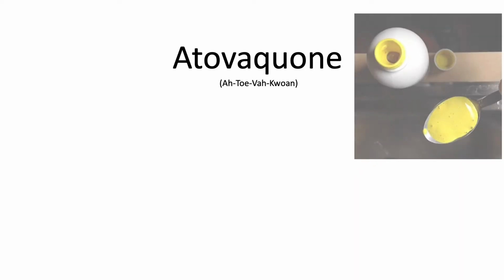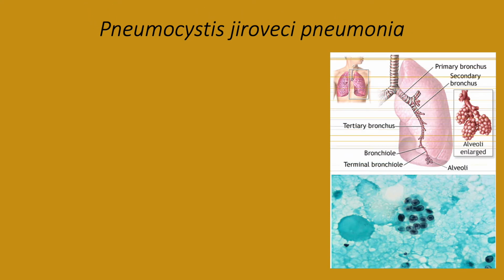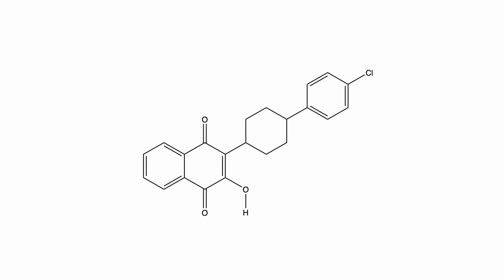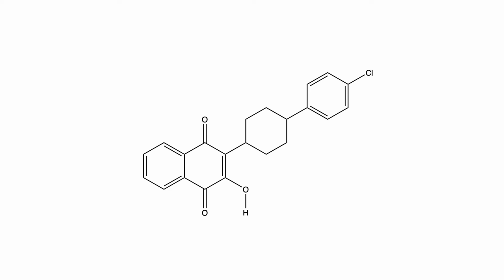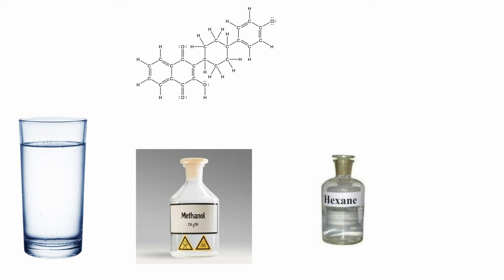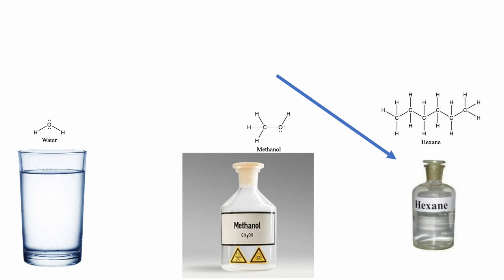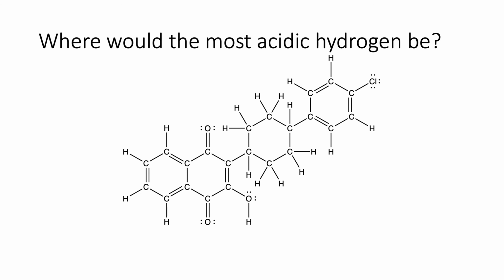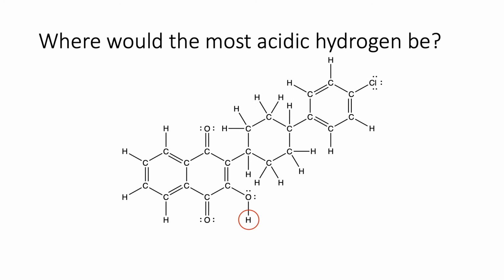Atovaquone Presentation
Final Project for Organic Chemistry